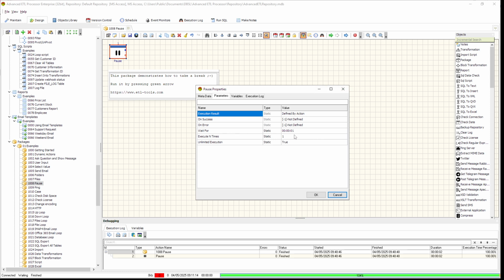How To Pause Workflow Execution | Advanced ETL Processor Tutorial 🎥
In this video tutorial, we demonstrate how to pause workflow execution

📌 *Got questions?*
Ask them on our support forum!